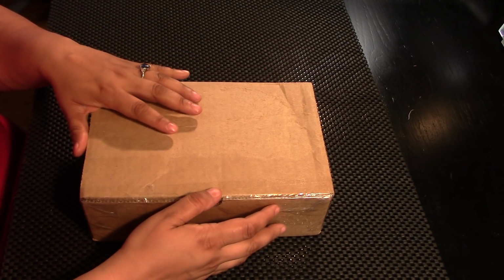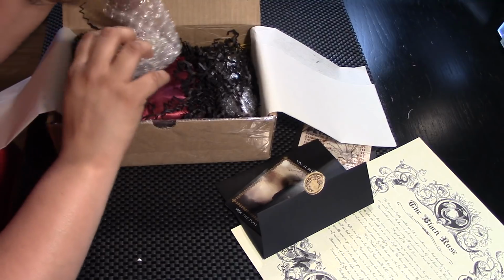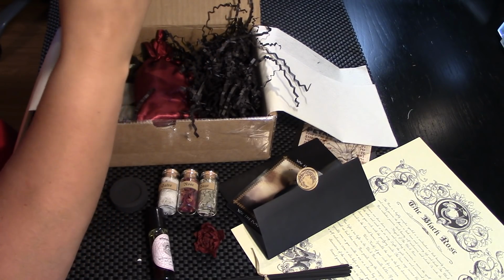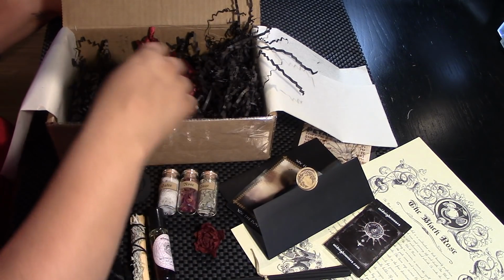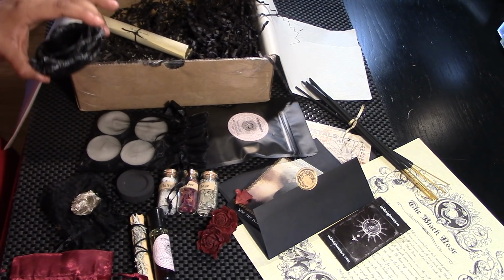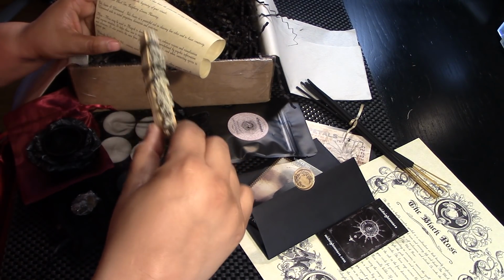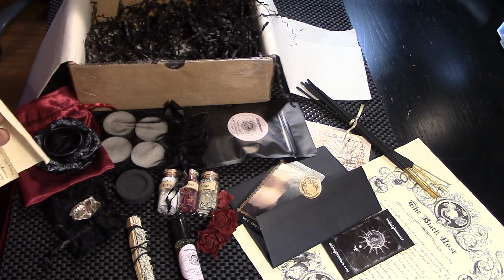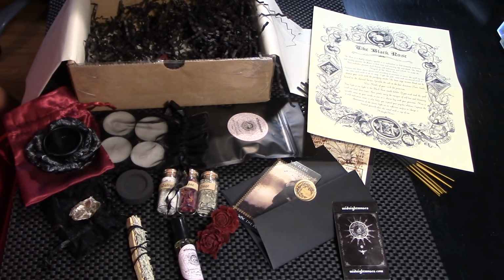MidnightMuses May 2019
Here is my unboxing of the very first MidnightMuses box for May 2019!!! I was very excited to get this box as I love SugarMuses. This box is a great value at $35/mo, check it out